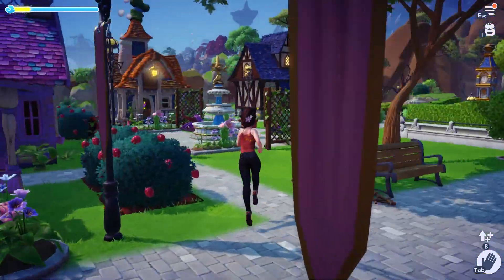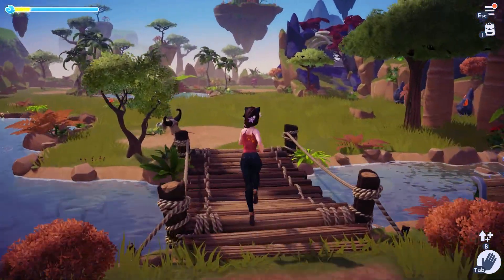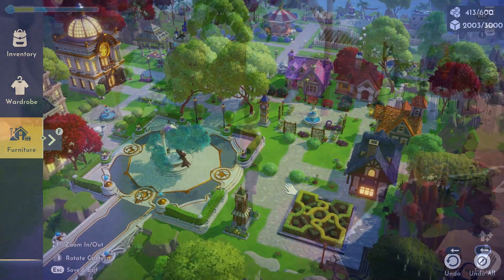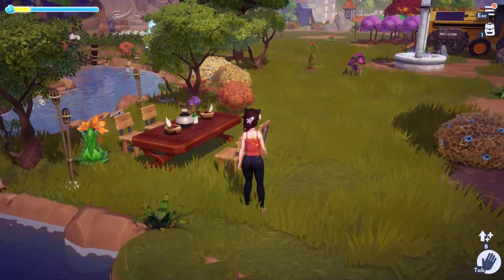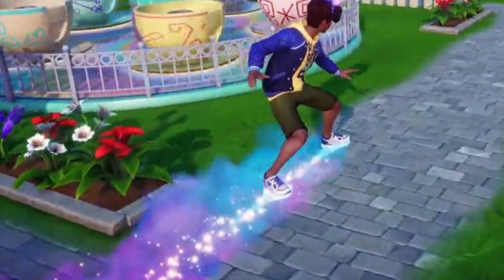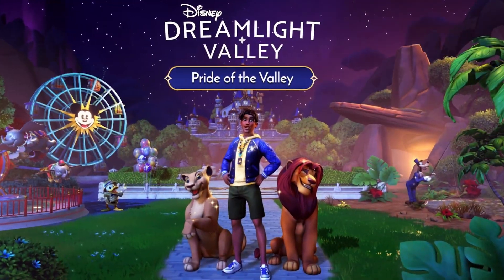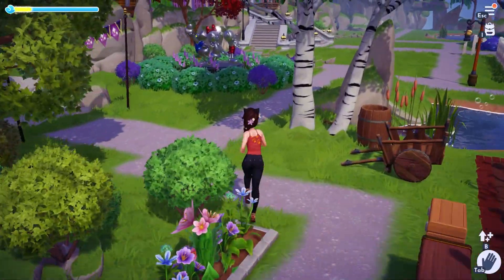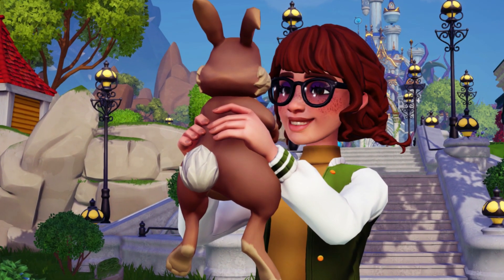NEW Details Confirmed! Let's Chat About Update #4 | Disney Dreamlight Valley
Disney Dreamlight Valley! Pride of the Valley April update!!! New game features, characters, items + Premium & Scrooge shop news! SO much to talk about!!

0:00 Intro
0:22 New Star Path
1:00 New Items
1:33 Moonstones
1:56 New House Skin
2:45 Scrooge's Shop
2:51 Gliding Explained
3:08 Energy
3:15 Simba & Nala
3:57 Surprise Character
4:38 Easter Event
5:09 New Companion Interactions
5:30 Bug Fixes
5:50 My Next Videos
6:18 Outro